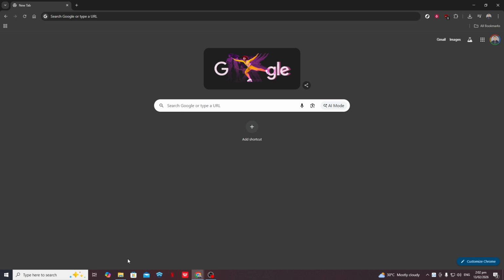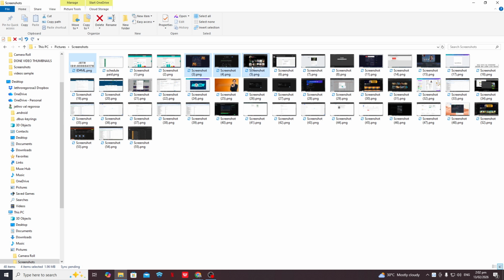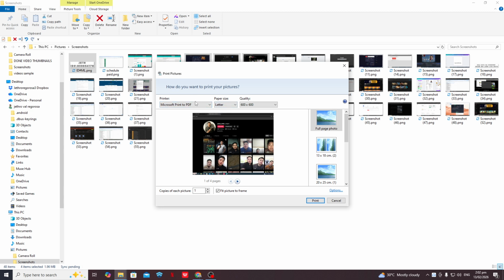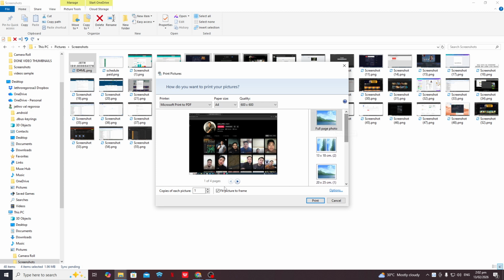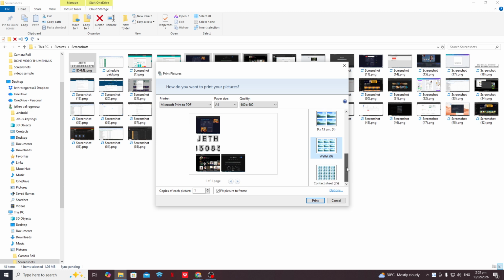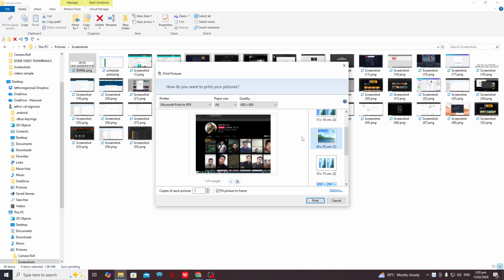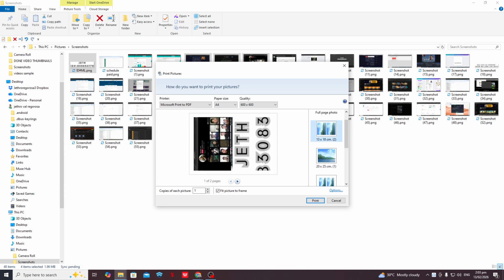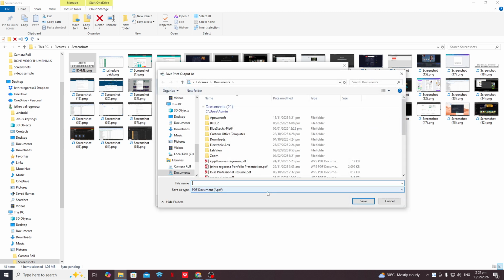How to print multiple pictures on one page in windows 1011 (Latest Update)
How to print multiple pictures on one page in windows 1011

Learn how to print multiple pictures on one page in Windows 11 and Windows 10 with this easy step-by-step guide. This tutorial explains how to select multiple images, use the built-in Windows print feature, choose photo layouts like wallet or collage style, and adjust paper size and quality settings for the best results. Whether you’re printing photo sheets for albums, school projects, or personal collections, this guide helps you save paper and create clean, organized prints. Perfect for beginners and everyday users, these tips show how to customize print layouts, preview your images, and print several photos on a single page quickly and efficiently.